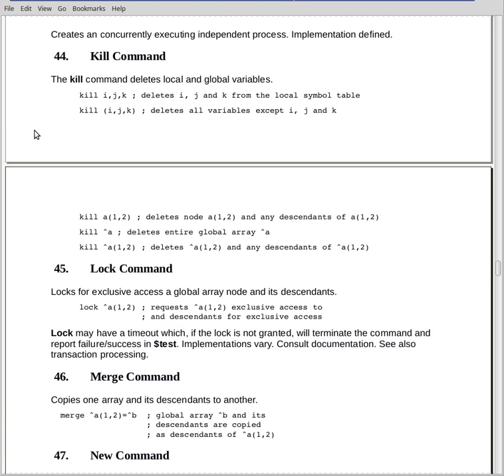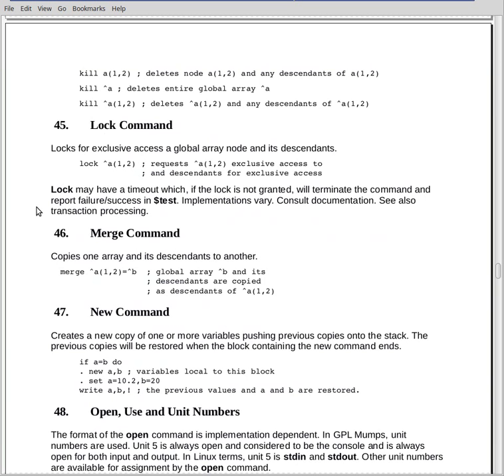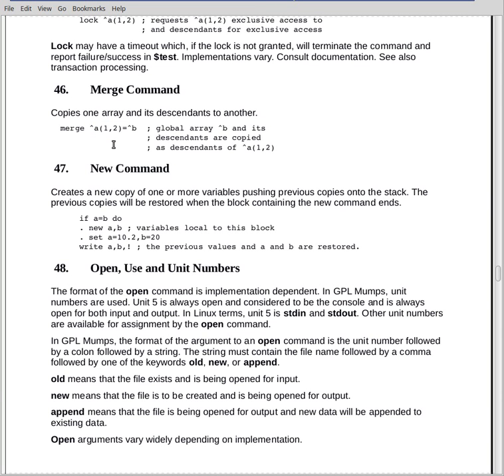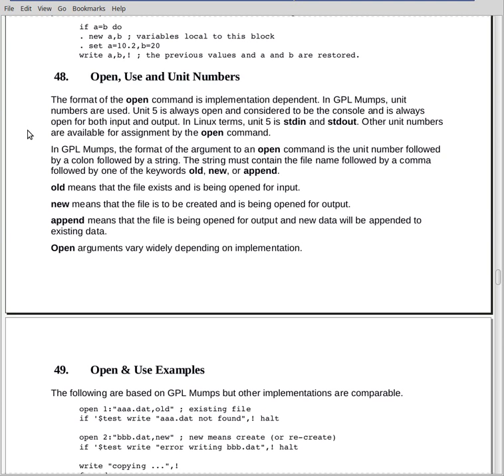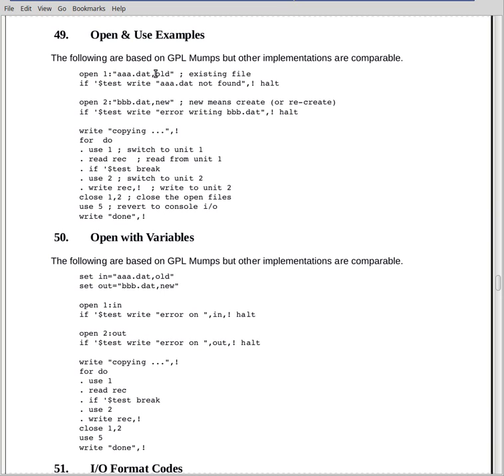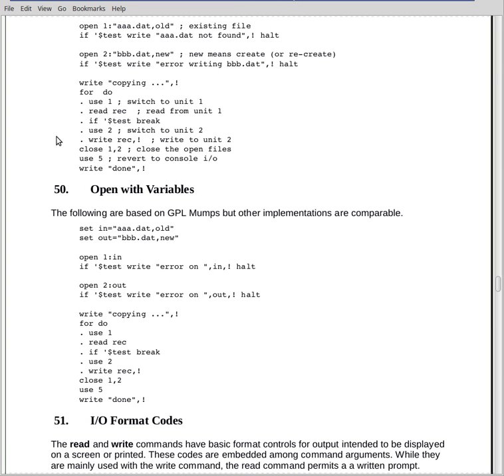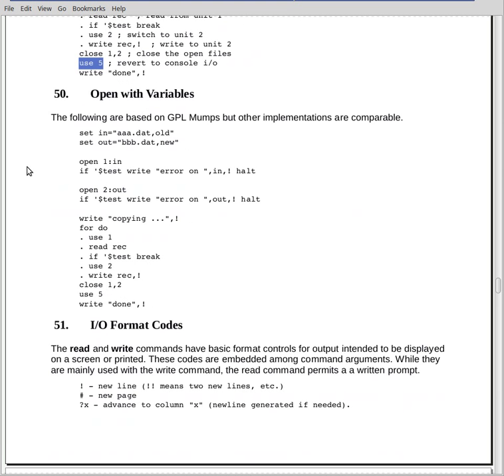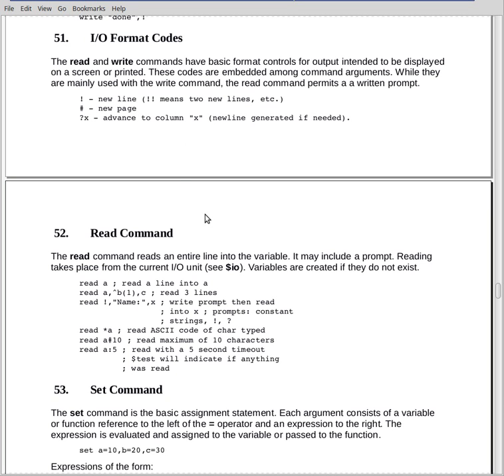Mumps Programming Language Tutorial Part 10